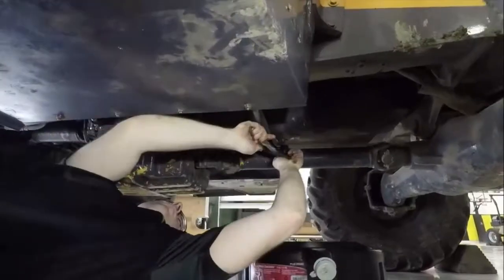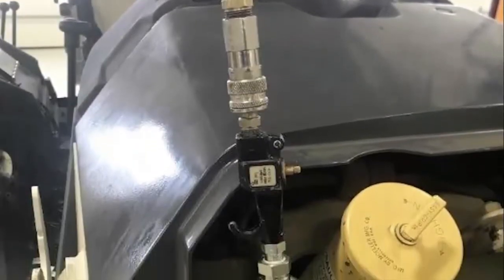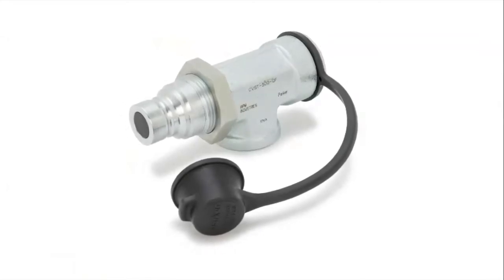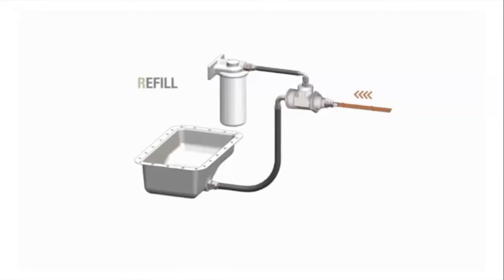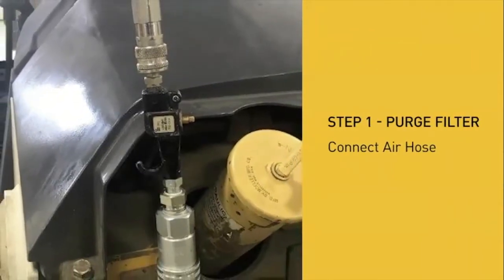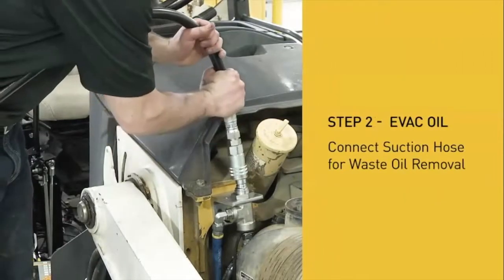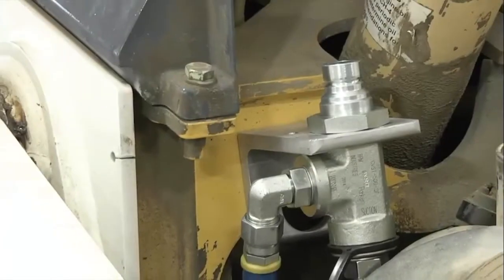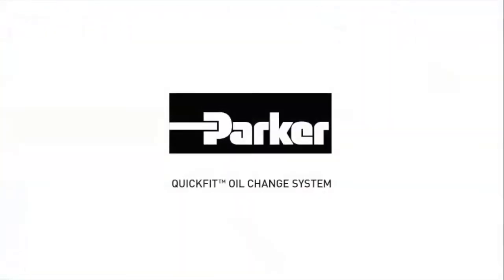QuickFit Oil Change System vs Traditional Oil Change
You expect the best from your machinery, and maintaining engine oil is key to maximizing the productive life of equipment. Changing oil sounds simple, but we know the process can be complicated, messy and dangerous.

Fast. Clean. Safe.

Parker’s QuickFit Oil Change System revolutionizes the process with a faster, cleaner and safer way to change engine oil. In three easy steps, purge, extract and refill your system with new oil without ever spilling a drop. Ideal for fleet maintenance.

RG Group
650 North State Street
York, PA 17403